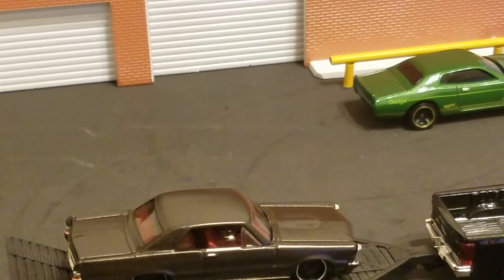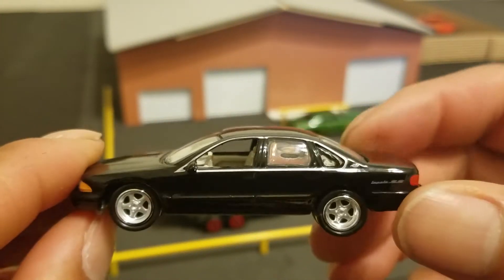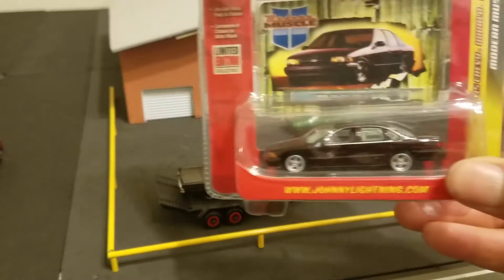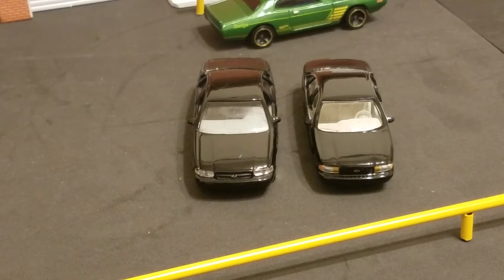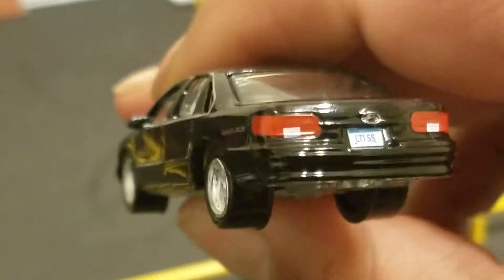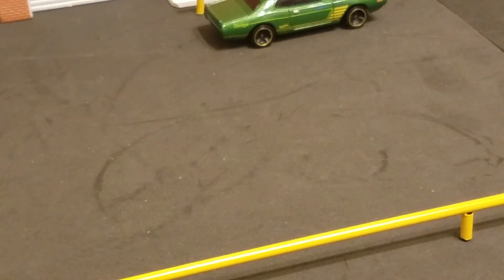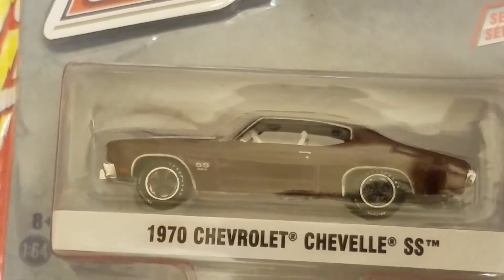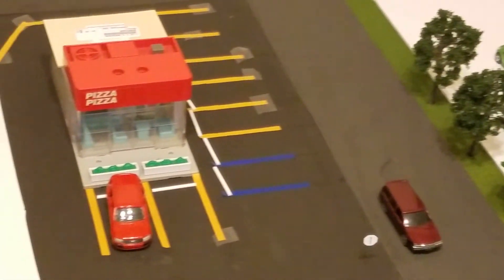1/64 revell vs Johnny lightning 96 impala